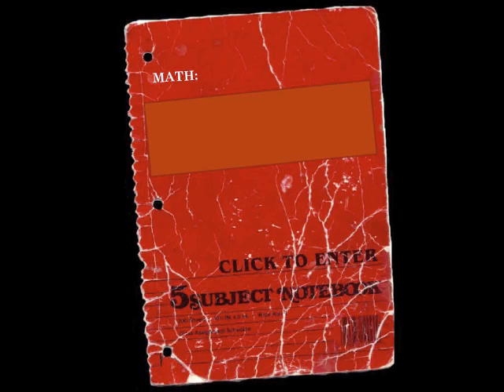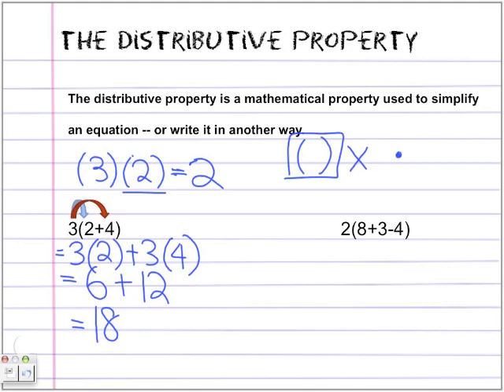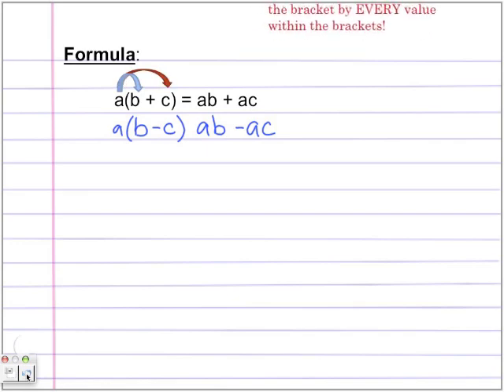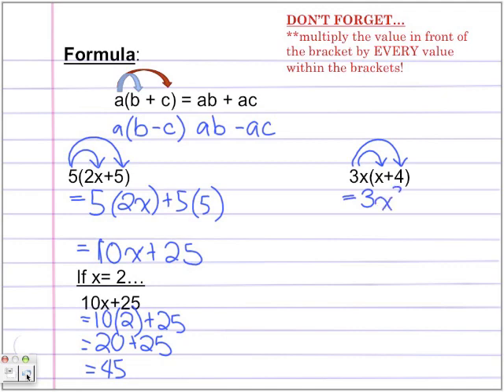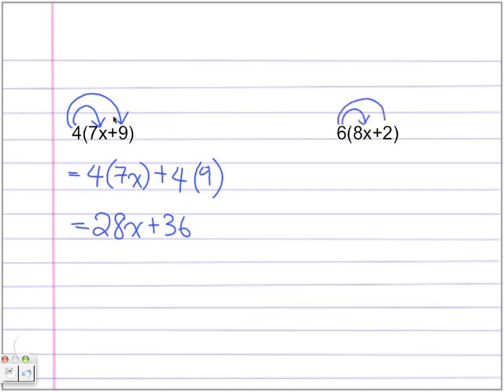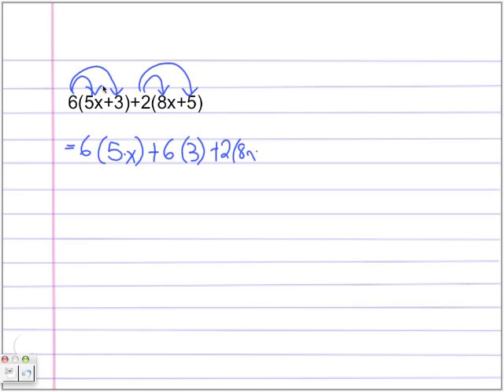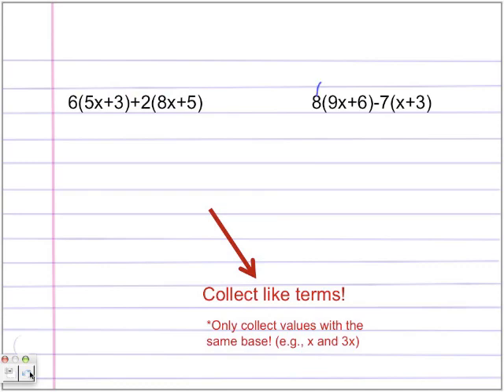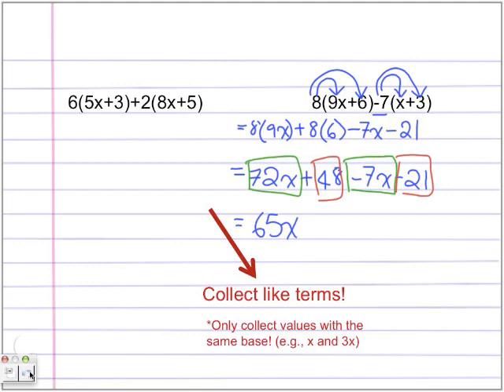Distributive Property and Like Terms by Tanya